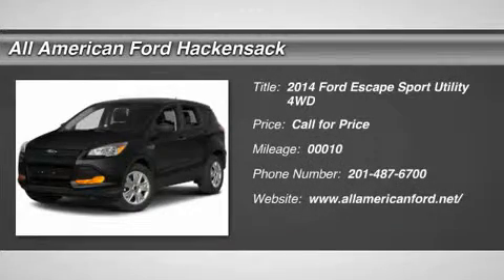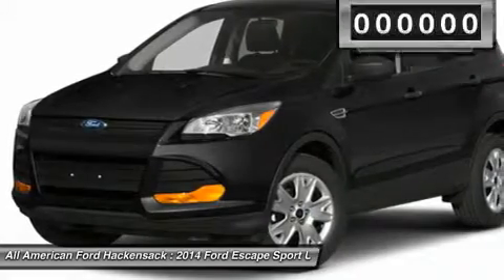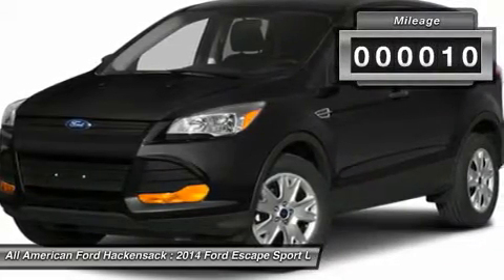2014 FORD ESCAPE Hackensack, NJ 14T2113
2014 FORD ESCAPE Hackensack, NJ
Stock# 14T2113

Don't miss this 2014 Ford Escape. It's equipped with Automatic transmission and features a Sterling Gray Metallic exterior. With 10 miles, you'll want to take this car home. Make a great choice today.